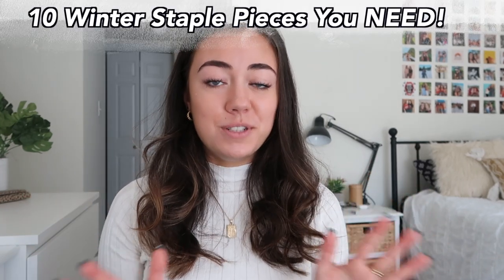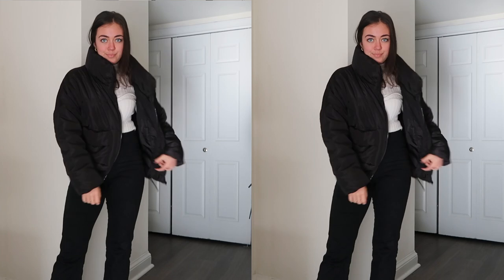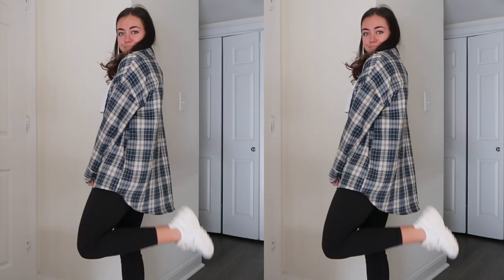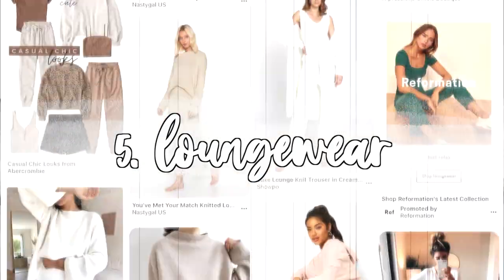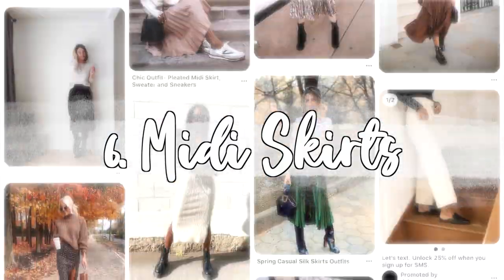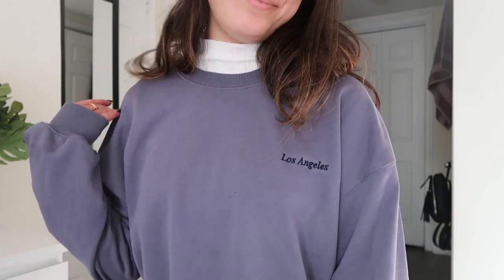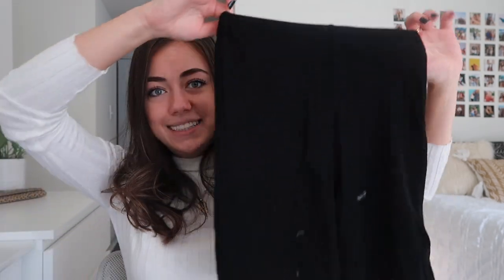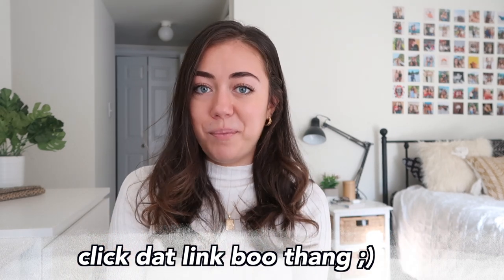WINTER TRY-ON CLOTHING HAUL! my top 10 staple pieces!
Rolling Stones Many Tongues Crop Tee Black (size s)

✰ MUSIC USED ✰
(in order of appearance)

Love you all. See you soon, hopefully.
Xoxo, Paige